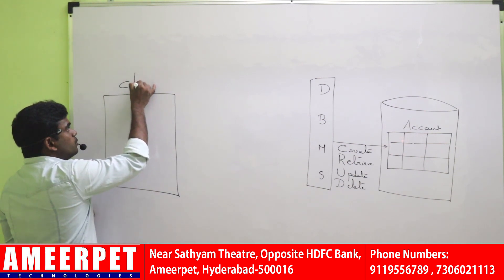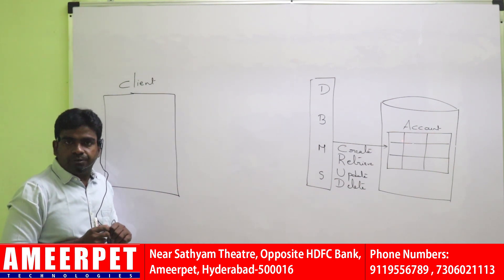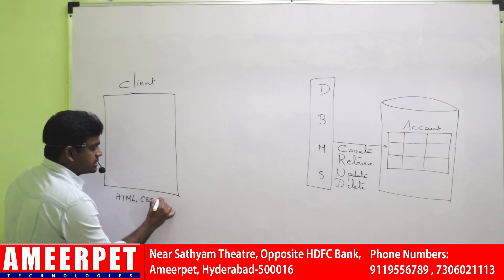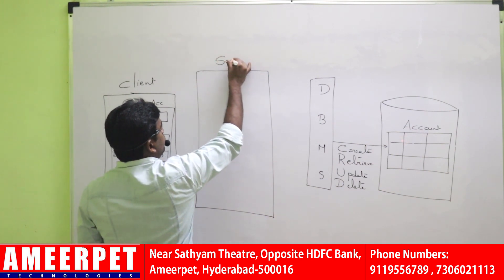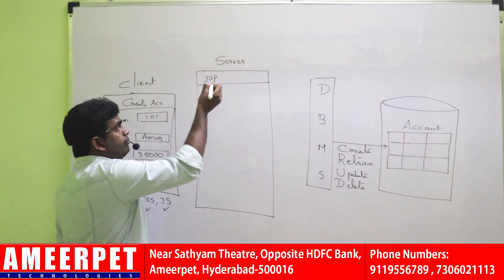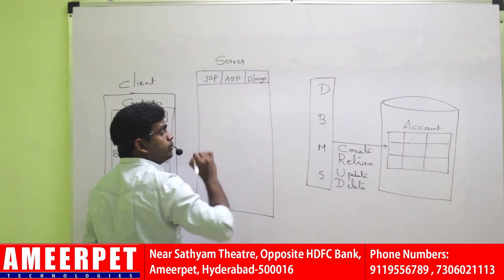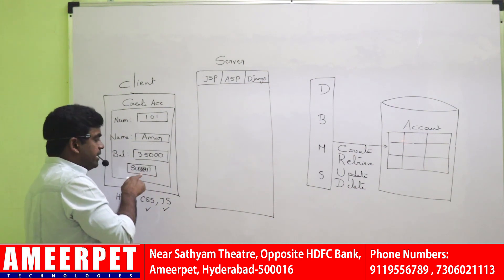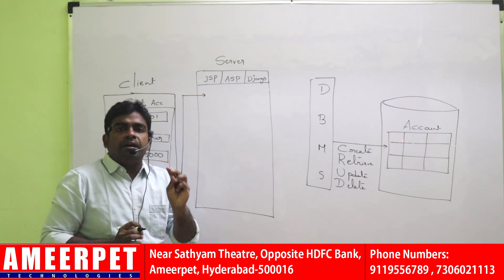Full Stack Course by Srinivas | How To Learn Full Stack | Ameerpet Technologies | Java By Srinivas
Here is a video about how to learn full stack web development courses.
We Ameerpet Technologies providing online and offline trainings on
1. Java Full Stack
2. .Net Full Stack
3. UI Full Stack

Java | Python | C language | Data Structures & Algorithms | UI Technologies.